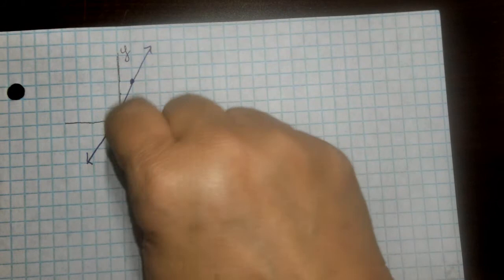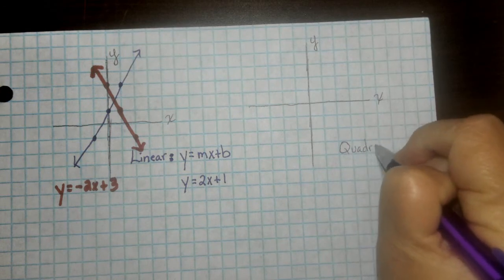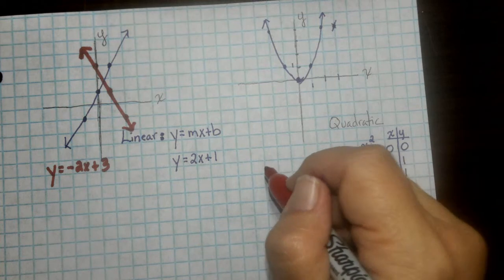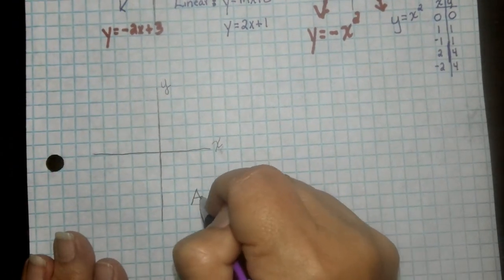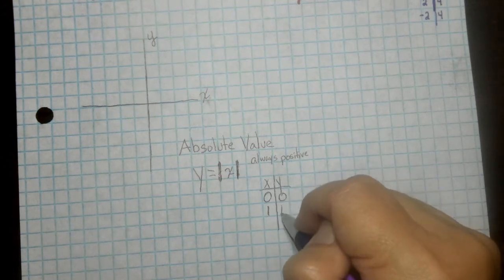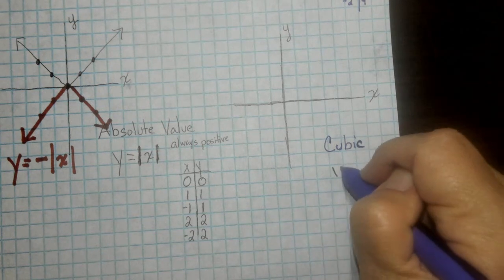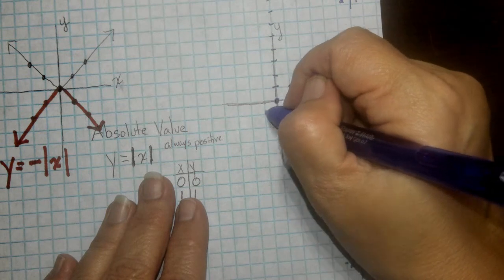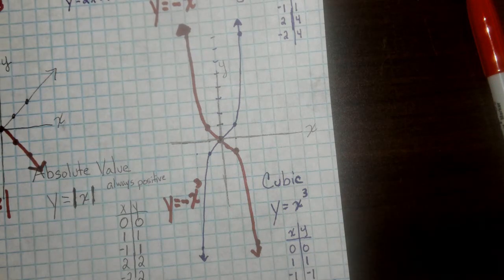Graphing Parent Functions: Linear, Quadratic, Absolute Value, and Cubic